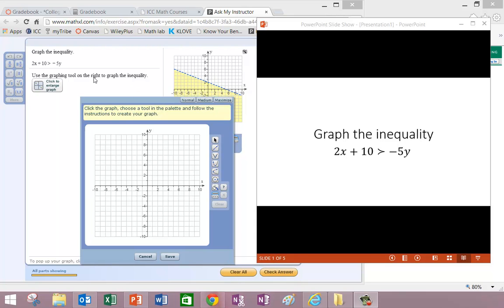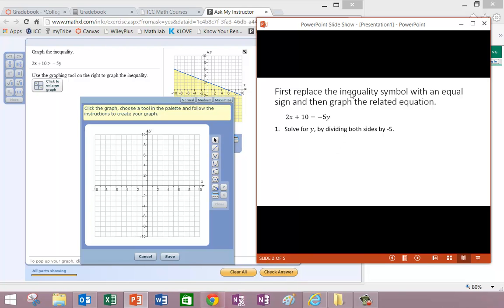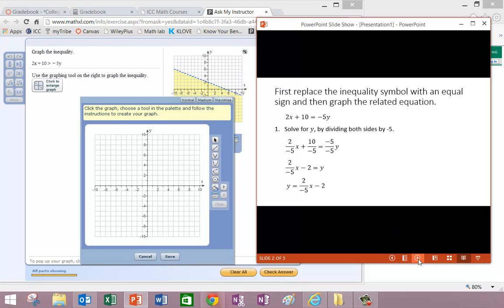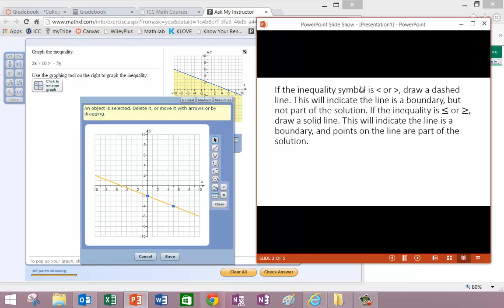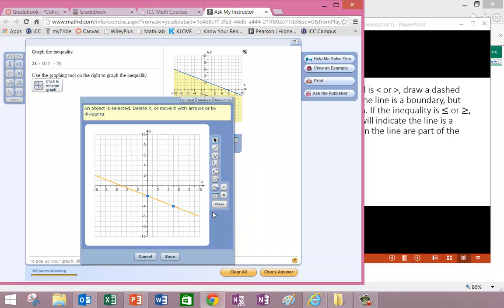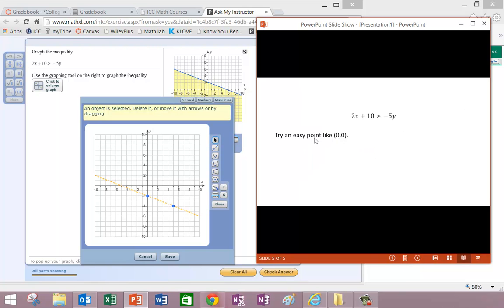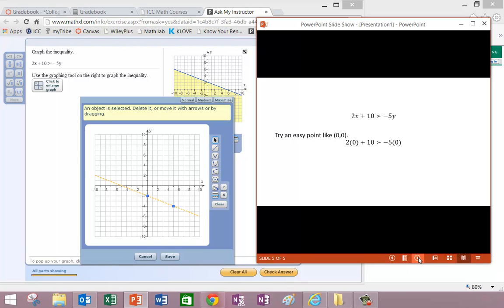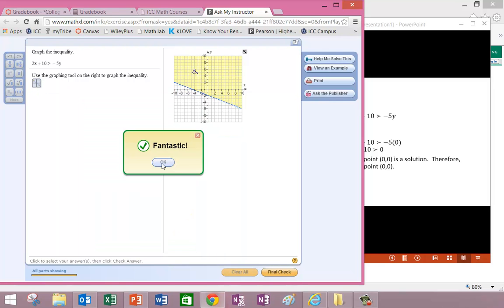Graph the inequality 2x + 10 is greater than -5y